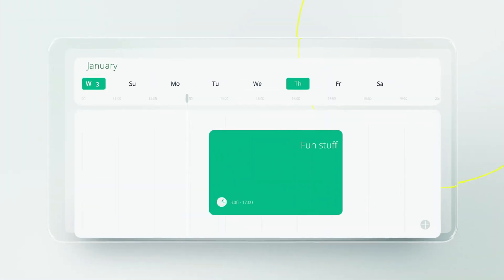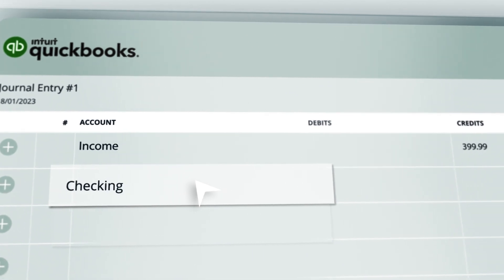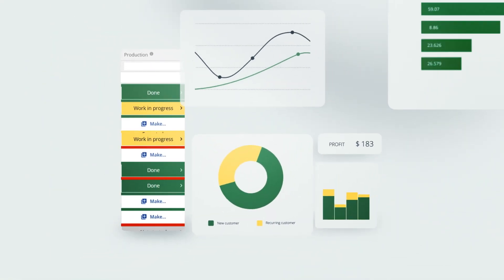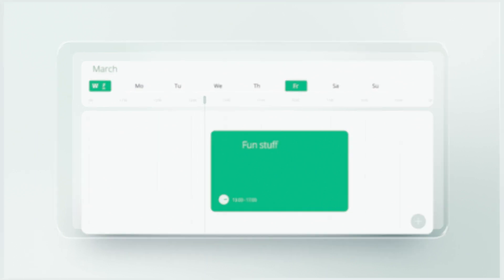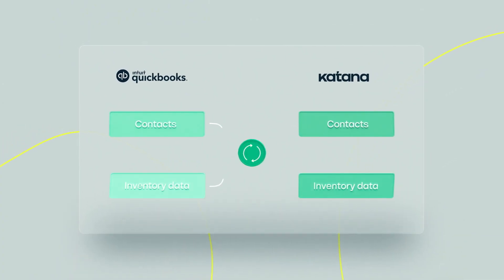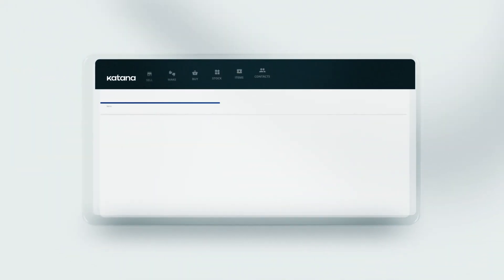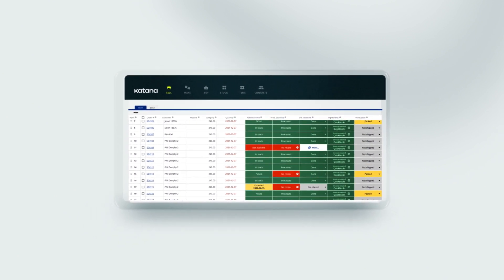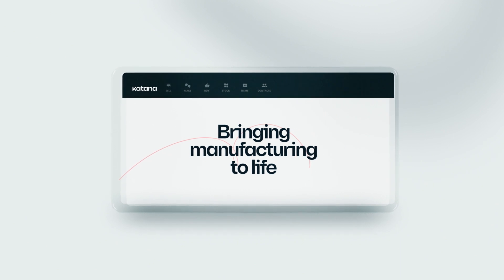Integrate QuickBooks Online with Katana Cloud Inventory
Integrate your QuickBooks Online account with Katana to establish get an easy to use connection between both platforms. Spend less time copying from one system to another and focus on the things that matter.

- Sync sales, purchase orders, and inventory balances with QuickBooks Online and access your accounting files directly from Katana.
- Automatically create and update QuickBooks Online invoices based on Katana sales order statuses.
- Convert Katana purchase orders to QuickBooks Online bills in one click.
- Integrate with e-commerce platforms and marketplaces to streamline accounting, inventory control, and production scheduling.

Katana Cloud Inventory covers the live inventory, production, accounting, and reporting features that give SMBs the knowledge they need to make the right decisions. Katana supports thousands of companies, ranging from hobby makers to multi-million dollar businesses, supporting nearly $2 billion in combined sales revenue annually. Through its integrations and open API, Katana serves as a centralized hub, enabling customers to connect seamlessly with leading e-commerce, accounting, and shipping software solutions. This connectivity enhances accuracy and operational efficiency to the fullest extent possible.